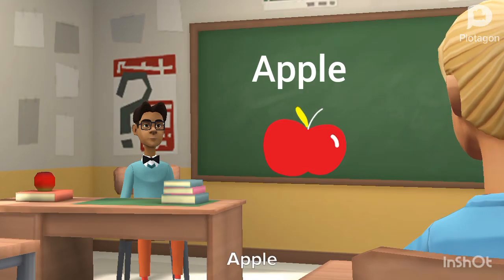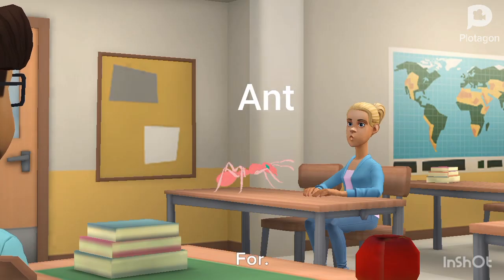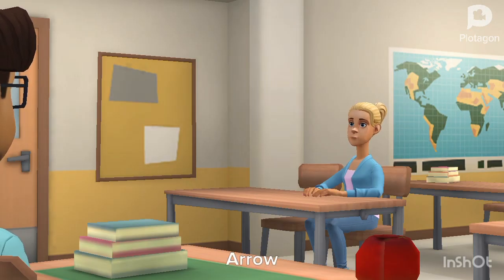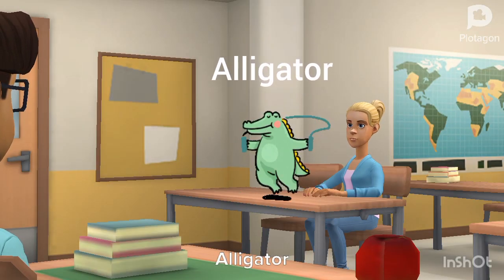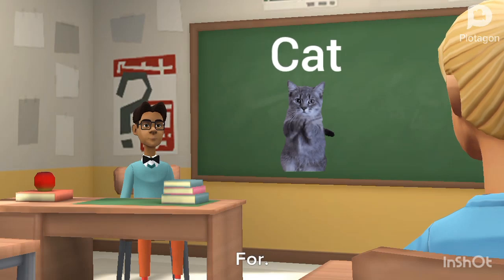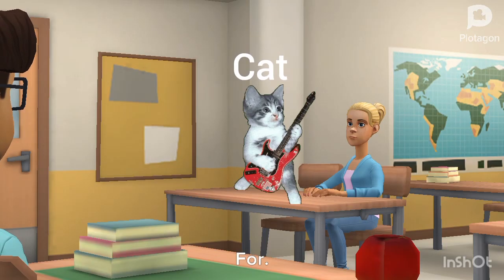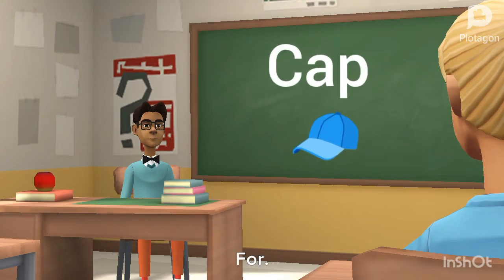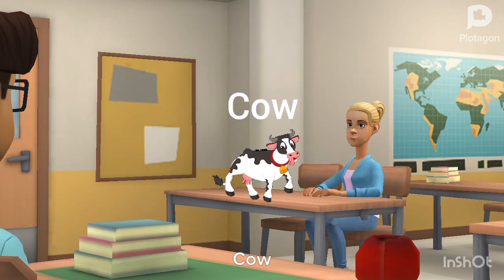ABC Letters Learning Fun : Animals, Apples and More:انگریزی | انگلش سیکھیں| PG class| Punjab text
Educational videos for kids teach them the alphabet, the different types of objects.
Introducing the alphabet like never before! Our video combines fun and unforgettable experiences for young minds. Punjab text PG.